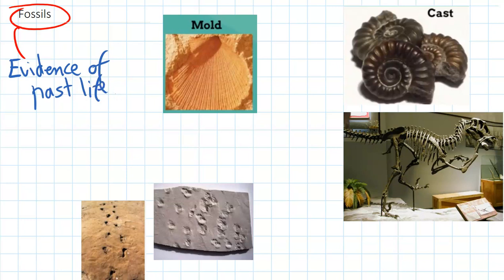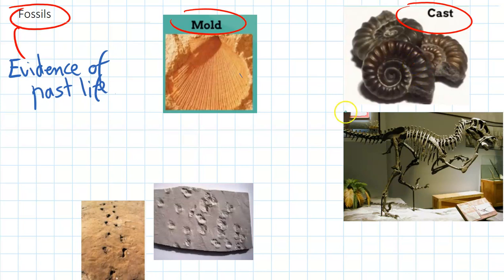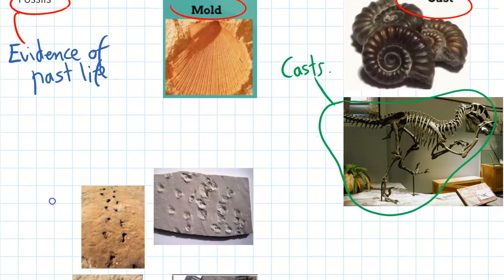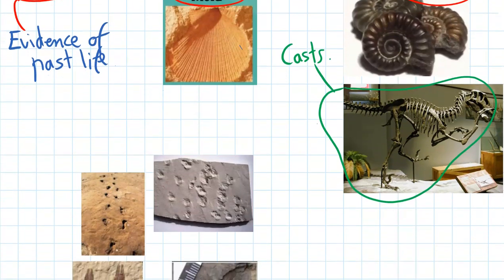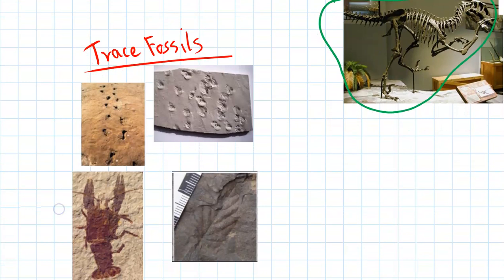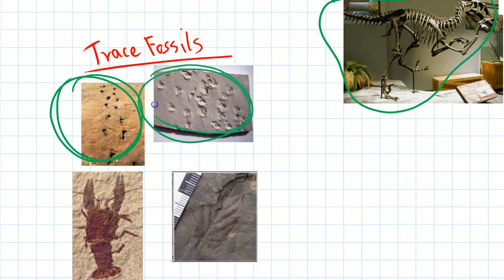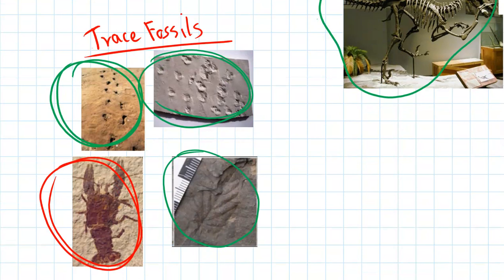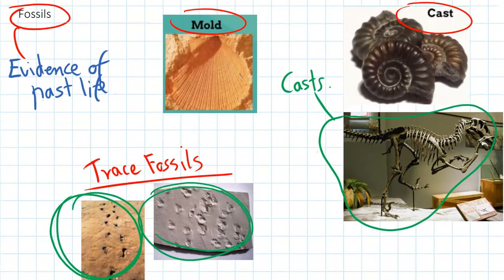Fossils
Questions:
1) Define Fossil
2) List the three types of fossil